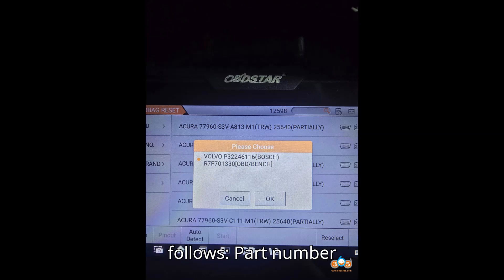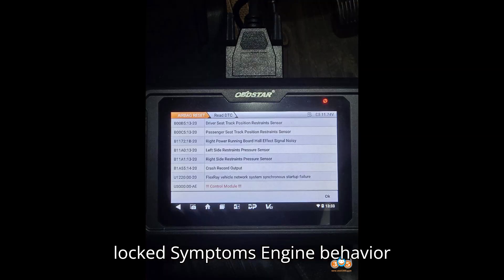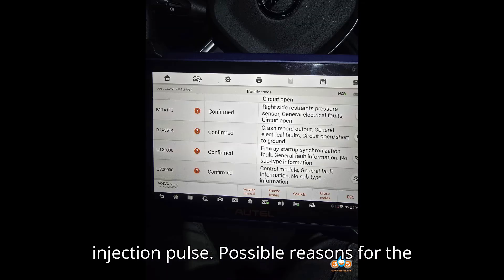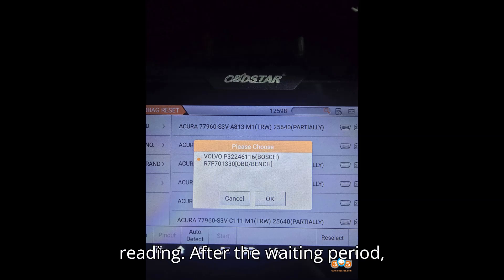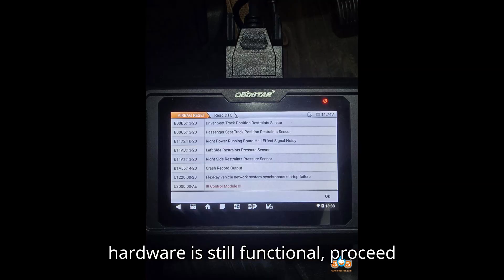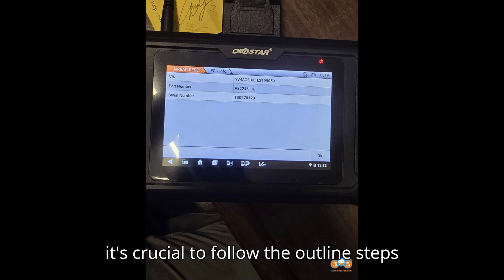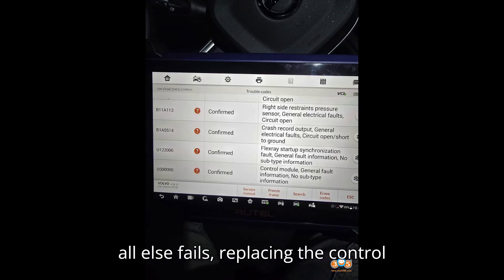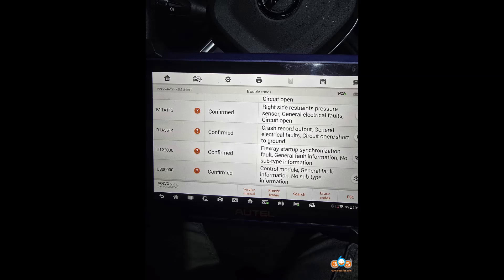OBDSTAR P50 Volvo TMS570 Airbag U3000 Error After Crash Solution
Are you facing the U3000 Control Module Error while resetting the airbag module on your 2020 Volvo XC40 using the OBDSTAR P50? In this detailed guide, we’ll walk you through the troubleshooting steps to resolve this common issue and restore your vehicle's functionality.

What You'll Learn:
An overview of the U3000 error and its implications for your Volvo XC40.
Step-by-step instructions on how to handle the airbag module properly after a crash.
Recommended tools and techniques for reading and clearing crash data effectively.
Insights into potential hardware issues and when to consider module replacement.
Follow these essential steps to ensure a successful airbag module reset, avoiding complications and ensuring your vehicle is safe to drive again.